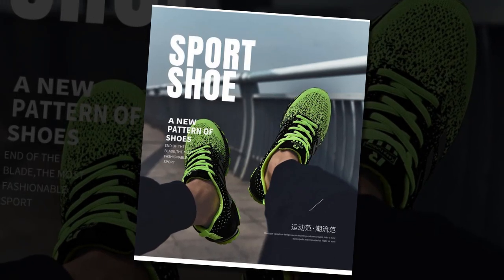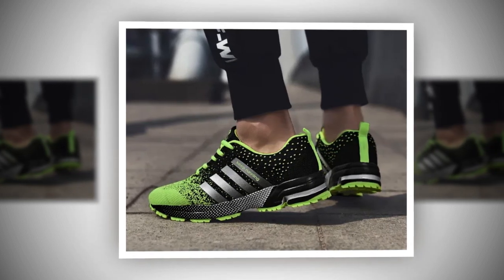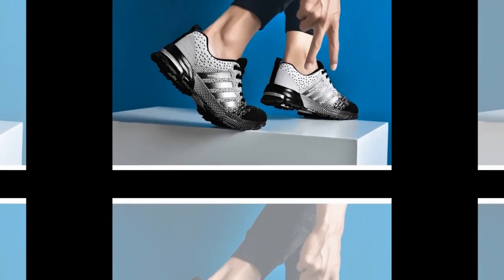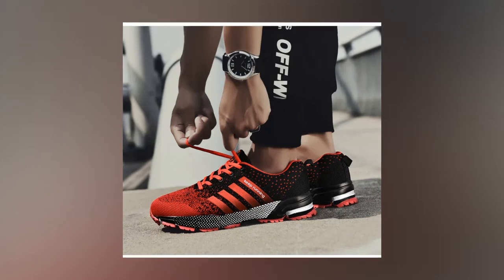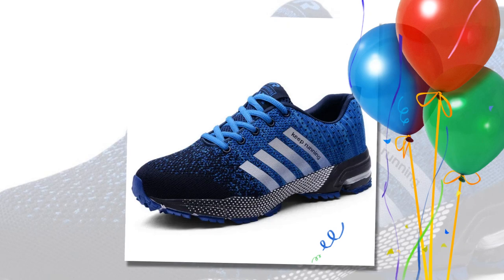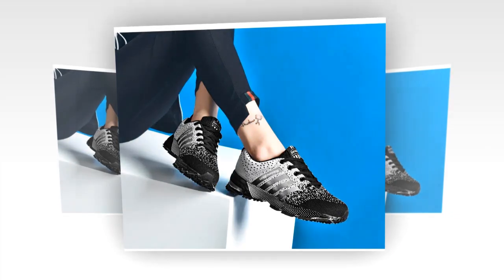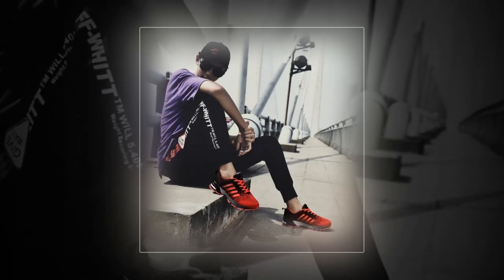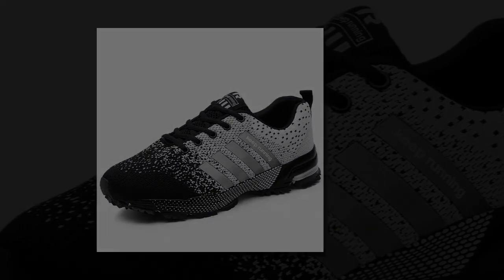What Makes UZZDSS Men Casual Shoes Stand Out?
⭐ = In a market saturated with casual footwear options, the UZZDSS Men Casual Shoes manage to stand out thanks to their unique combination of features and thoughtful design. One of the primary aspects that set these shoes apart is their use of viscose for the upper, which is not only breathable but also durable, providing a comfortable fit that adapts to your foot. The lightweight construction is another standout feature, making these shoes ideal for everyday wear without adding unnecessary strain on your feet and legs. The elastic band closure is a convenient alternative to traditional laces, offering a secure fit that’s easy to adjust and perfect for those who are always on the go. Inside, the latex insole provides cushioning and support, with anti-odor properties that help keep your feet fresh, even after extended wear. This makes the UZZDSS shoes a practical choice for anyone looking for reliable, everyday sneakers that deliver on both comfort and style. The rubber outsole adds to the shoe’s versatility, offering excellent grip and stability on a variety of surfaces. Available in a range of vibrant colors, including red, blue, pink, and neon green, the UZZDSS Men Casual Shoes cater to those who want to make a statement with their footwear. Whether you’re looking for something bold and eye-catching or more subtle, these shoes have an option for you. With their blend of functionality, style, and affordability, the UZZDSS Men Casual Shoes truly stand out in the world of casual footwear.

𝑽𝒊𝒅𝒆 𝑬𝒅𝒊𝒕𝒐𝒓: Abdullah As Sayem.
𝑽𝒐𝒊𝒄𝒆: Yubair Hossain.
𝑺𝒄𝒓𝒊𝒑𝒕: Atiqur Rahman.